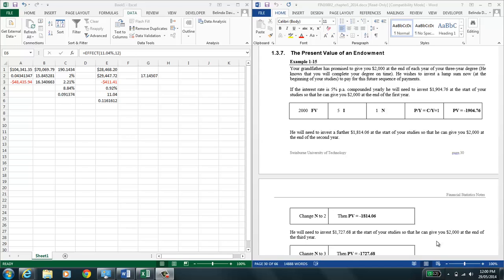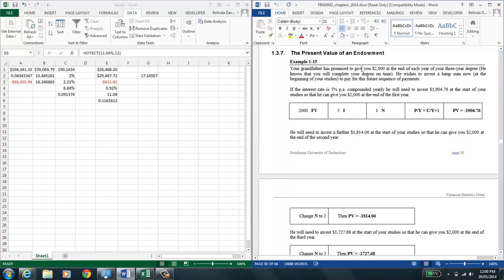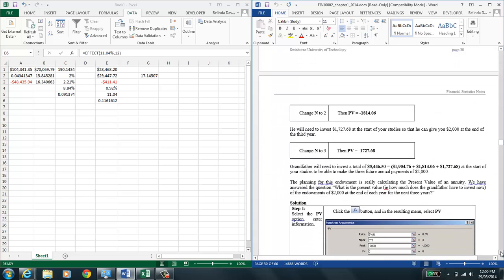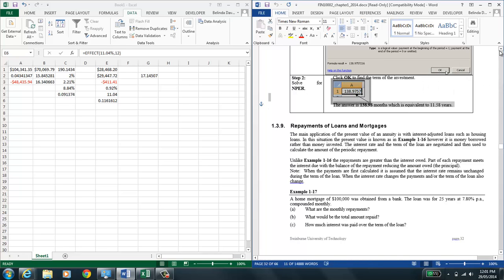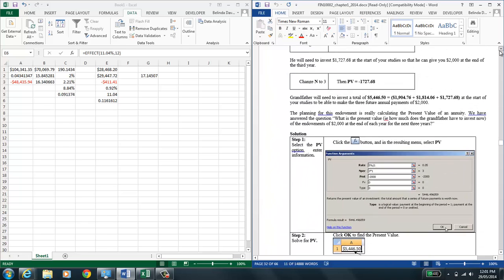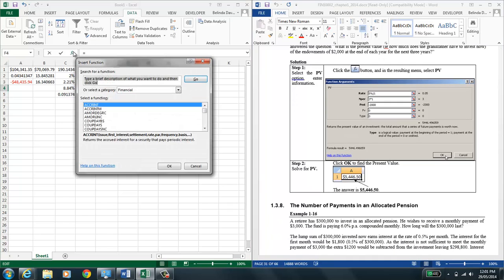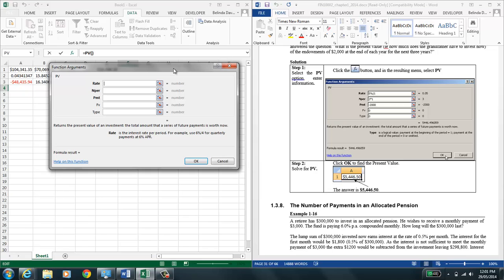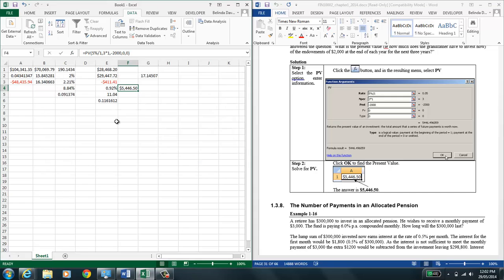FIN10002 Module 1 Example 1.15 How to calculate the present value required to allow future endowment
How to use excel to calculate the present value required to provide the required amount to allow given future endowments